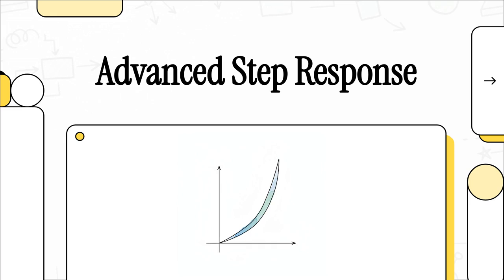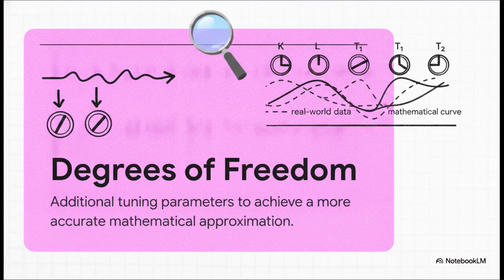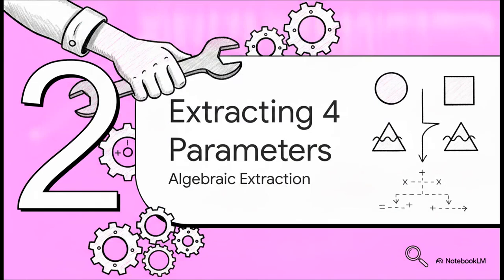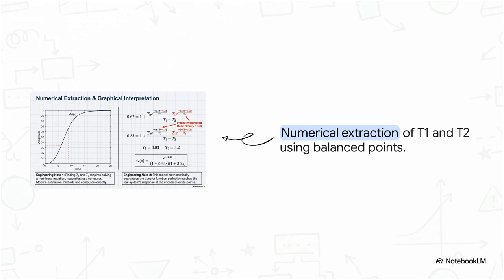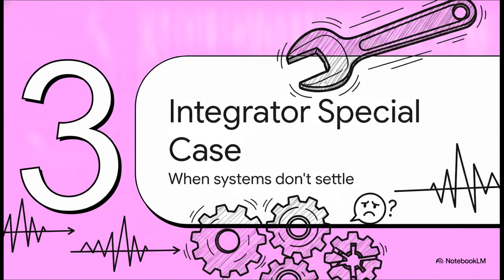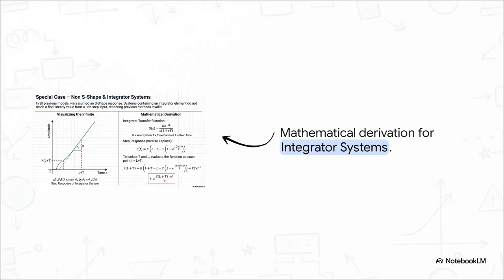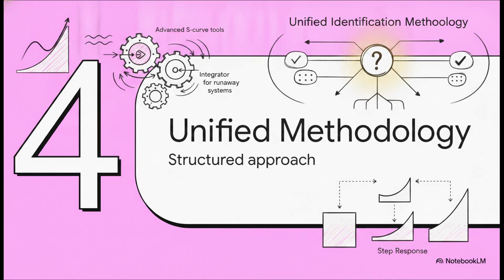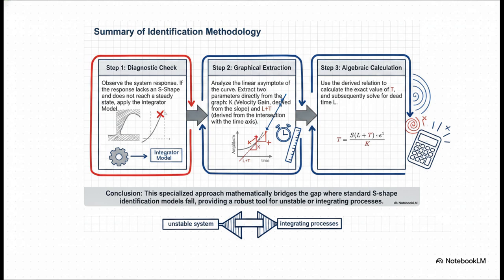System Identification of High-Order and Integrating Processes | Industrial Process Modeling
Welcome to this lecture on System Identification of High-Order and Integrating Systems, an important topic in Industrial Automation, Process Control, and Control Engineering.

In many industrial processes, the dynamic behavior cannot be accurately represented by simple first-order plus dead-time (FOPDT) models with an S-shaped step response. Systems with higher-order dynamics, multiple time constants, and integrating behavior require more advanced identification techniques to obtain reliable mathematical models for controller design.

In this lecture, we explore how engineers identify complex industrial processes from experimental data, especially when the process response does not follow the conventional S-shaped curve.

📚 In this lecture, you will learn:
Introduction to Advanced System Identification
Limitations of Simple FOPDT Models
Characteristics of High-Order Systems
Identifying Systems with Multiple Time Constants
Modeling Non-S-Shaped Step Responses
Integrating Process Models
Identification of Processes Without Steady-State Value
Parameter Estimation Techniques
Extracting Dynamic Information from Experimental Responses
Applications in Industrial Controller Design

This lecture is suitable for:

Automation professionals

By the end of this lecture, you will understand how to model complex industrial processes, including high-order and integrating systems, and how these models are used for advanced controller tuning and design.

💬 Have a question about process modeling or system identification? Leave it in the comments below!